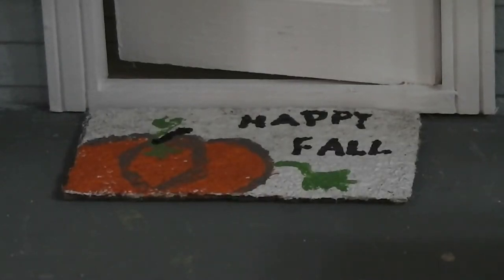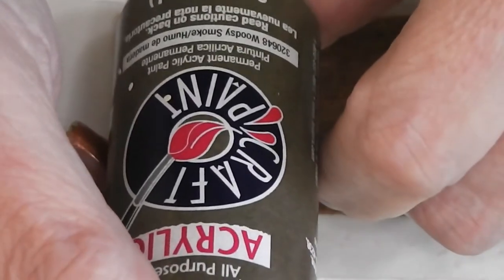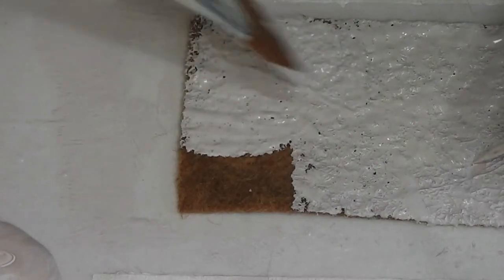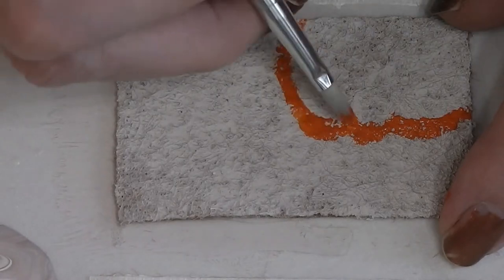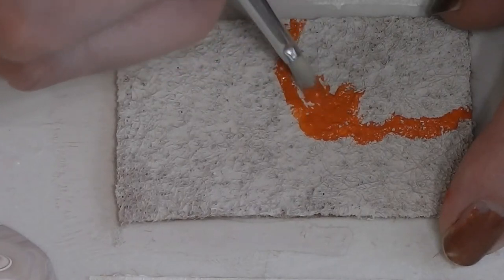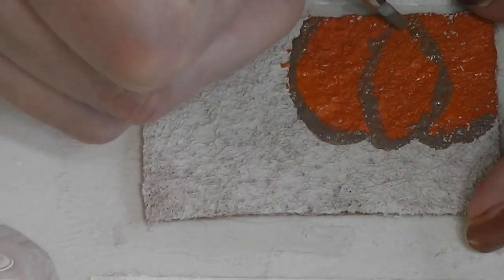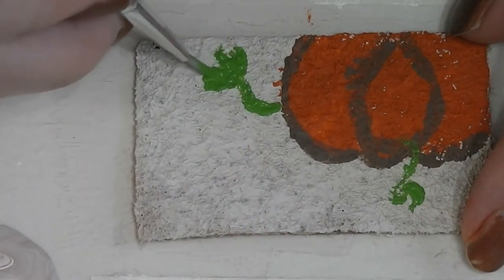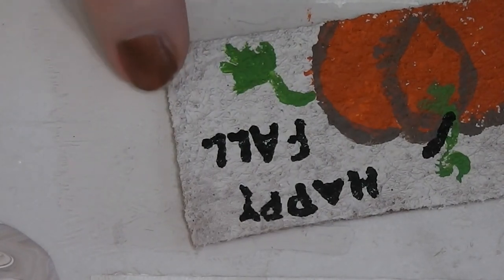Dollhouse Miniature Fall Doormat Tutorial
Join me today as we make a fall themed doormat for the dollhouse front porch.